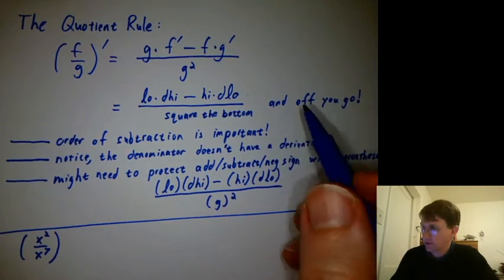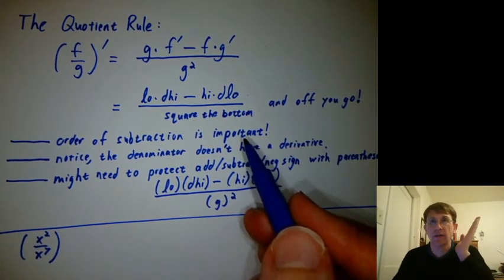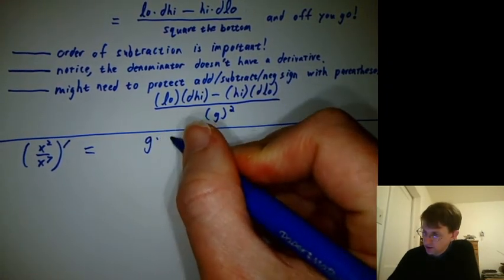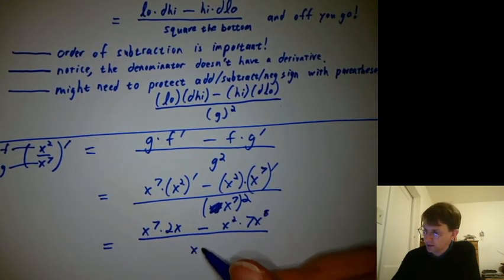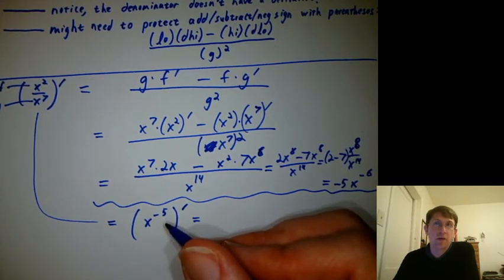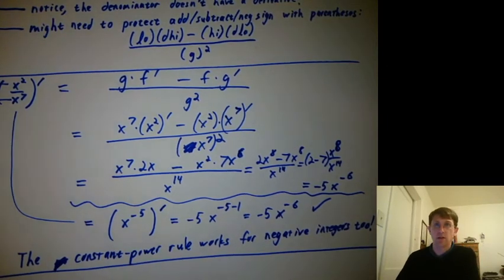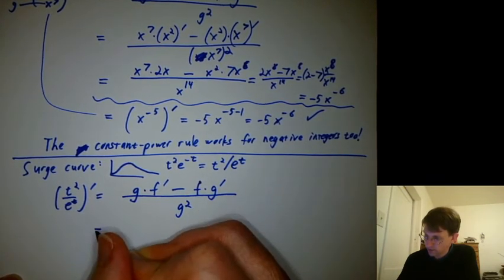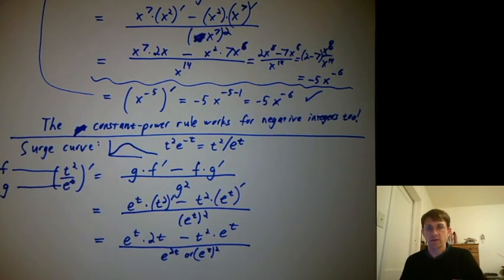math120 ch24f quotient rule intro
Introduction to the Quotient Rule. And, good news about the Constant-Power rule: it works for negative exponents, too!
Another version of the quotient rule rhyme/poem is: lo d hi minus hi d lo, over the square of what's below.